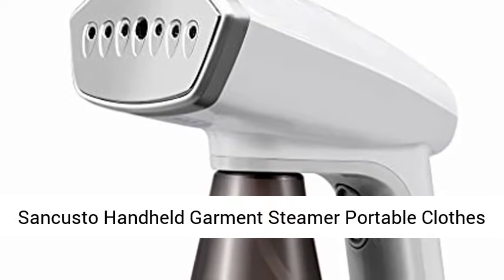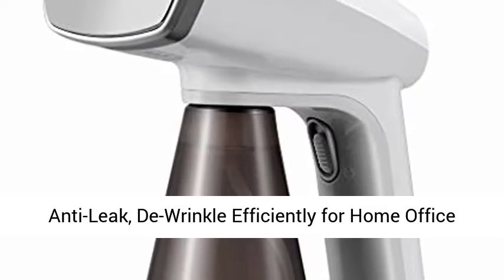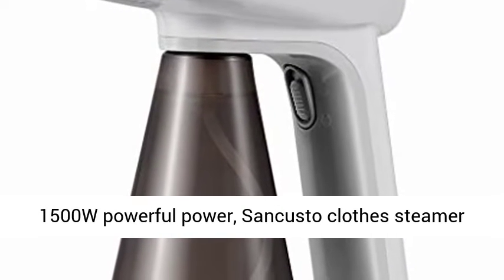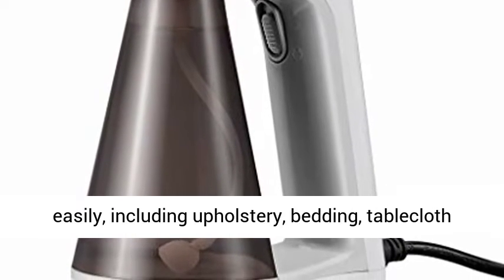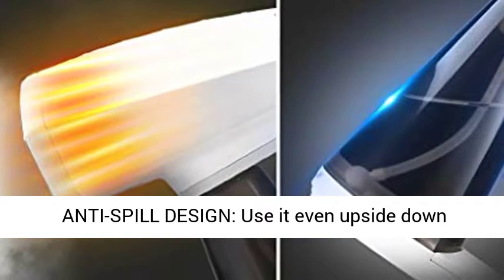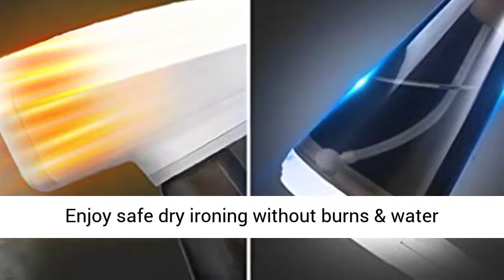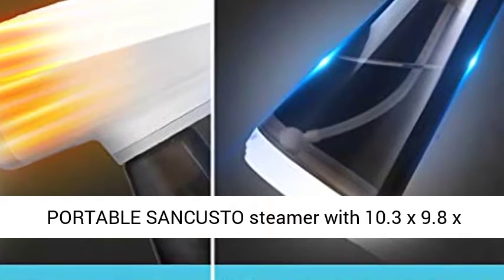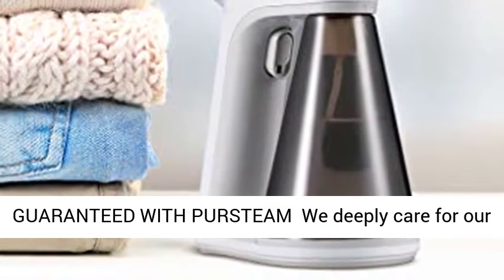SALAV GS18-DJ/120 White Performance Series Garment Steamer with Folding Hanger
Click here for best price :

1500 watts of powerful, continuous steam softens and straightens wrinkles on clothing, drapes, upholstery and more
1.8 liter removable translucent water tank provides over 60 minutes of continuous steam
Patented folding adjustable hanger extends to perfectly fit any garment and folds up for easy storage
4.6 ft. double insulated hose helps maintain steam temperature and regulate hose surface heat
Telescopic aluminum pole for compact storage with adjustable height up to 53 inch; 6.5 ft. power cord length

Best Price